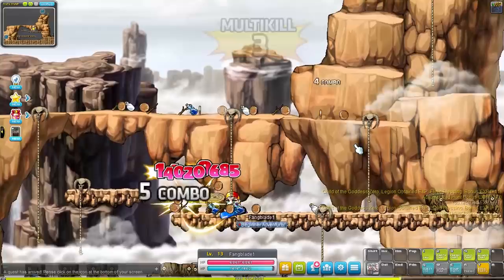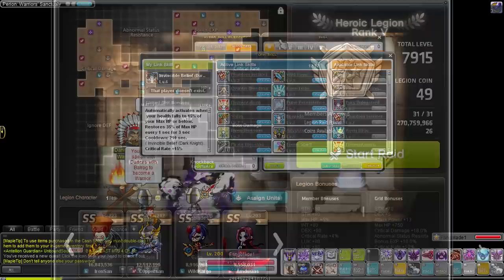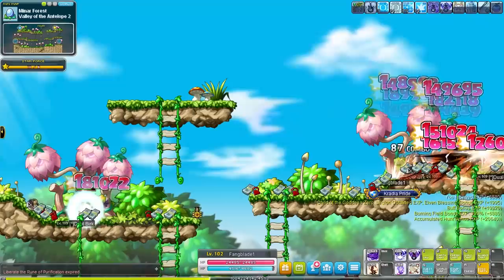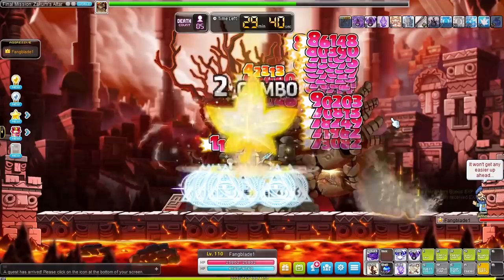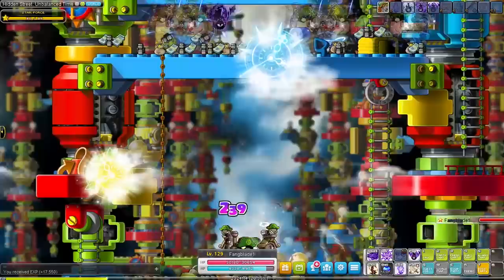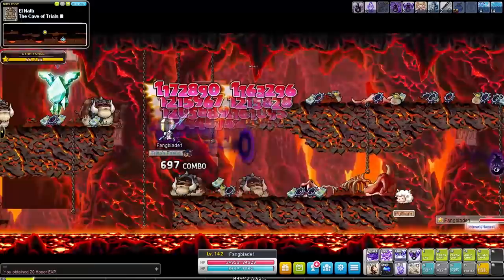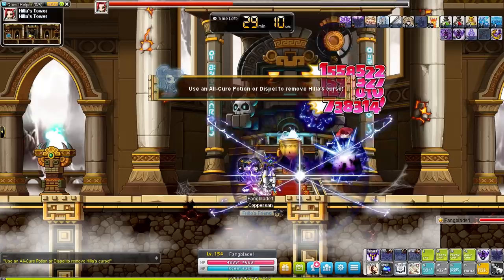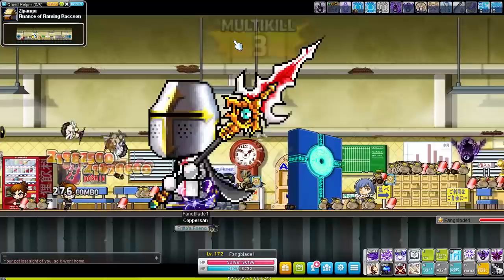Training a Legendary Class To Level 200 | MapleStory | Leveling | GMS Luna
Today we are leveling the legendary class Dark Knight to level 200. This was the class used by the first person to reach level 200 in MapleStory Global. And today we are following in their footsteps. However instead of grinding for 4 years, it will take us less than a day!

We are part of the MapleStory Bean Brigade which means we are incentivised to play MapleStory (we get NX Cash from Nexon)

We don't support MapleStory private servers like OSM, MapleLegends and others.